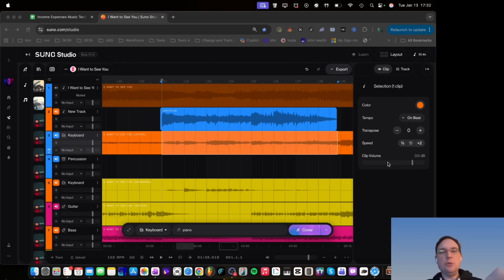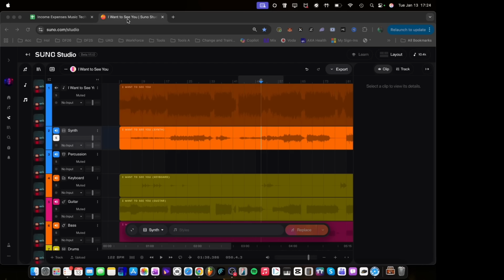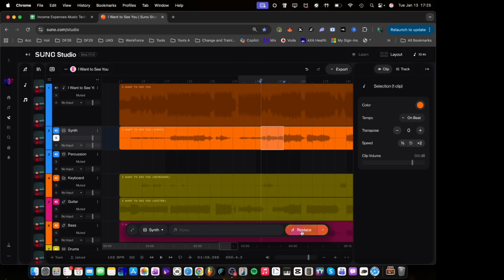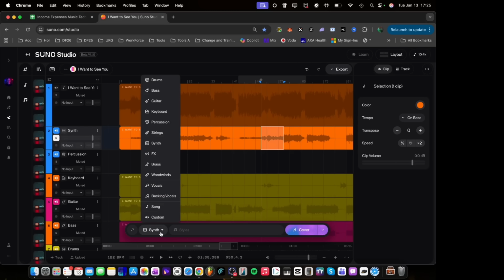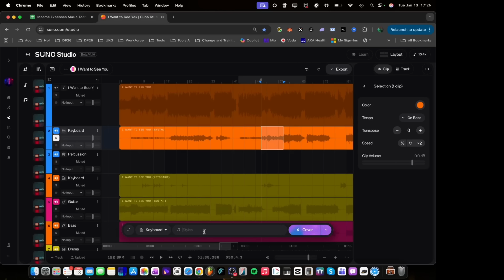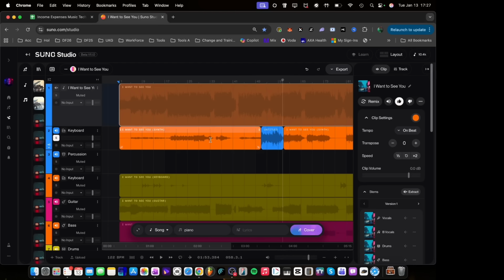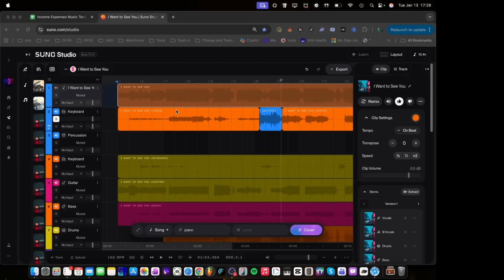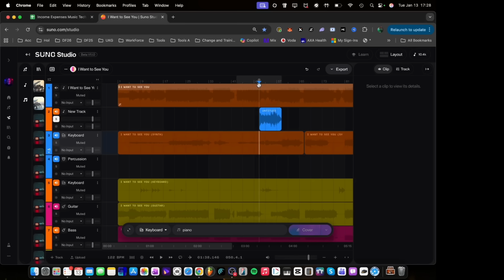New 'Cover' Feature in Suno Studio (Huge Improvement)